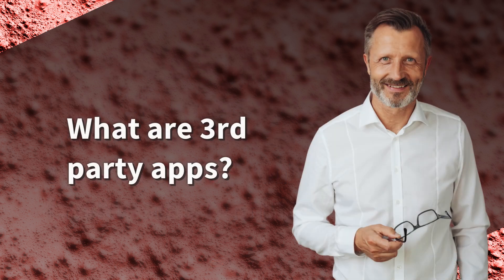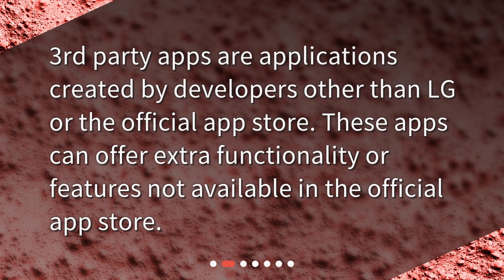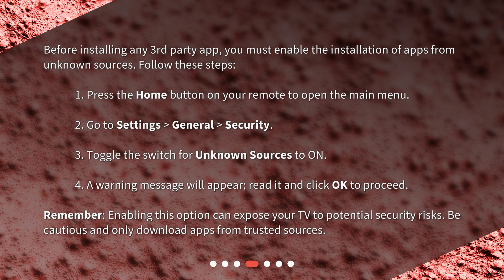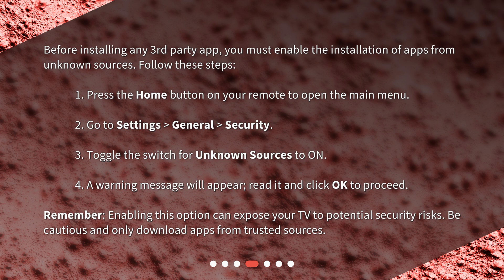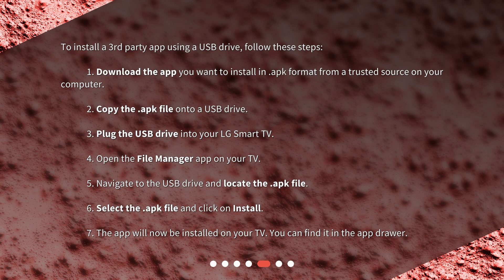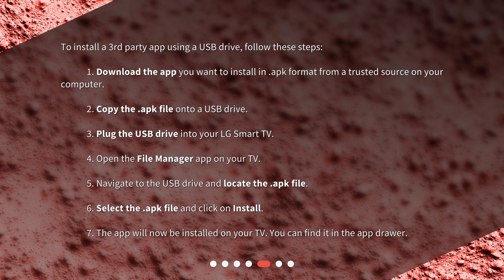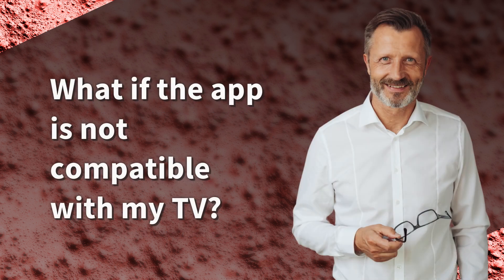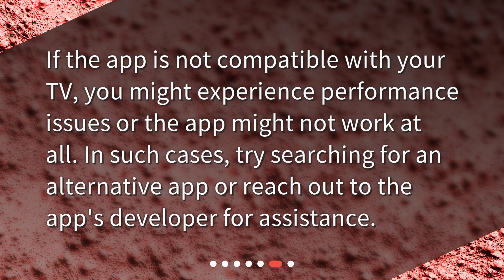How do I install 3rd party apps on LG Smart TV?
How to Install 3rd Party Apps on LG Smart TV • Unlock a whole new world of entertainment on your LG Smart TV! Learn how to easily install 3rd party apps with this step-by-step guide. From enabling app installation to using a USB drive, we've got you covered. Plus, find out how to stay safe while downloading apps from trusted sources. Watch now and start enjoying your favorite apps in no time!

00:00 • How do I install 3rd party apps on LG Smart TV?
00:17 • What are 3rd party apps?
00:33 • Is it safe to install 3rd party apps?
00:50 • How do I enable app installation from unknown sources?
01:31 • How to install 3rd party apps using a USB drive?
02:19 • What if the app is not compatible with my TV?